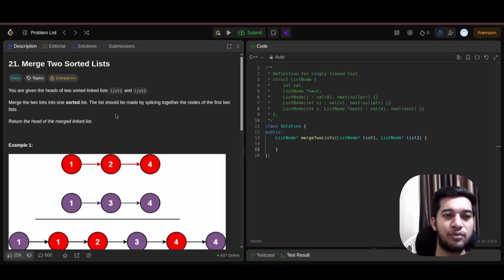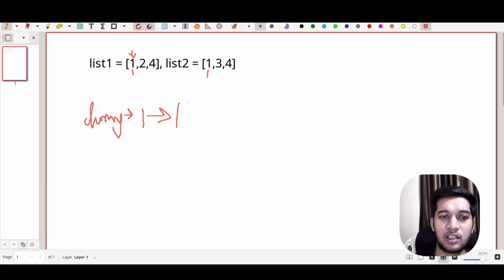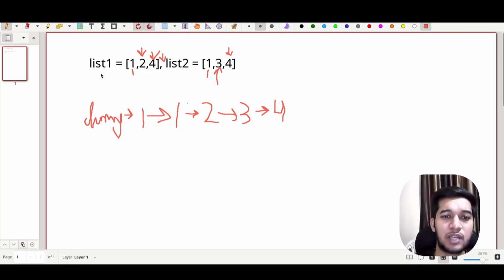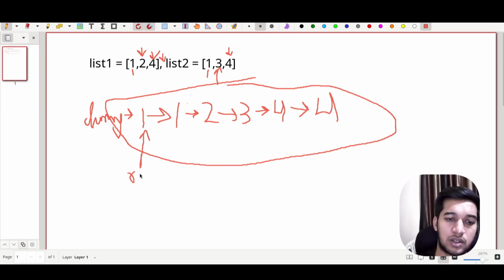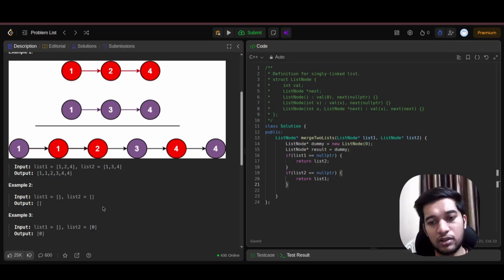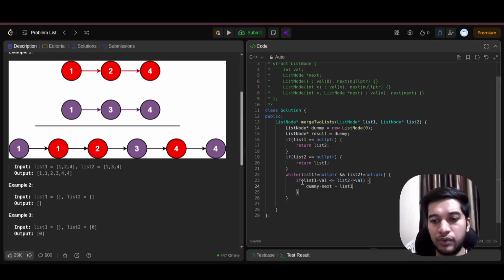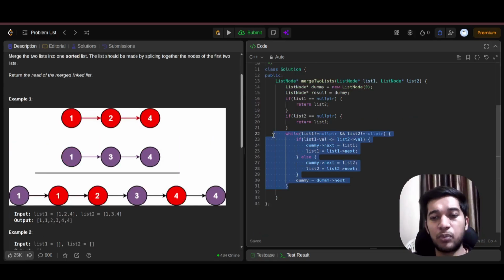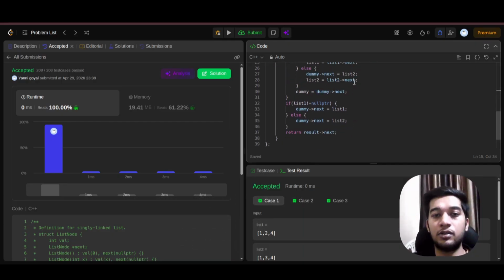Merge Two Sorted Lists: The Secret to Mastering Linked Lists (Blind 75 #43)🚀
Master the "Merge Two Sorted Lists" problem (LeetCode 21), a fundamental challenge in the Blind 75 series essential for coding interviews at FAANG and top tech companies. In this video, we break down the logic behind merging two sorted linked lists using a simple iterative approach and a dummy node.

Whether you are preparing for a software engineering interview or just starting your Data Structures and Algorithms (DSA) journey, this step-by-step guide covers everything from problem intuition to time and space complexity analysis.

⏱️ **Timestamps:**
00:00 - Problem Understanding
00:43 - Drawing Example
03:24 - Code Walkthrough
09:50 - Complexity Analysis

**Topics Covered:**
- Linked List traversal and manipulation
- Using a Dummy Node for cleaner code
- Iterative approach vs Recursive logic
- Time Complexity: O(n + m) | Space Complexity: O(1)